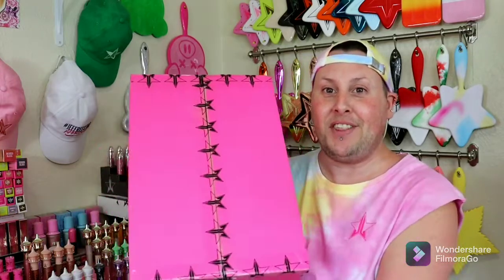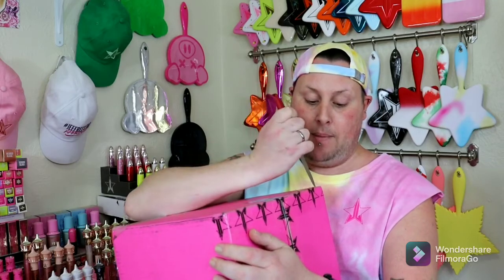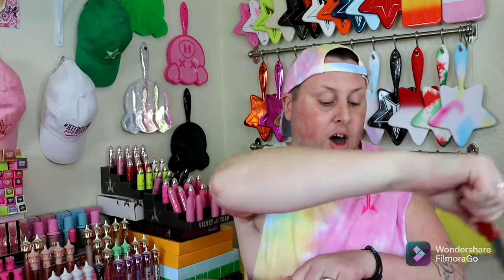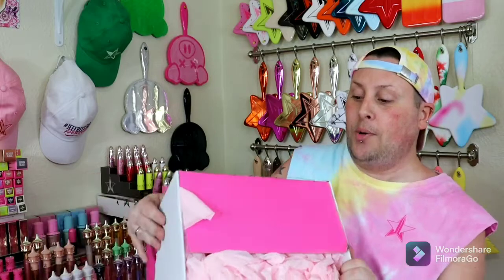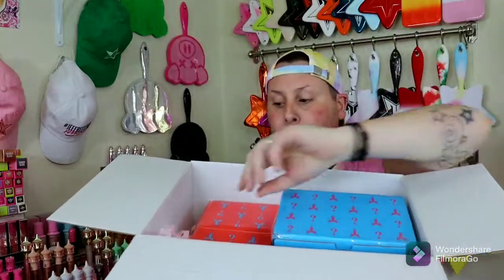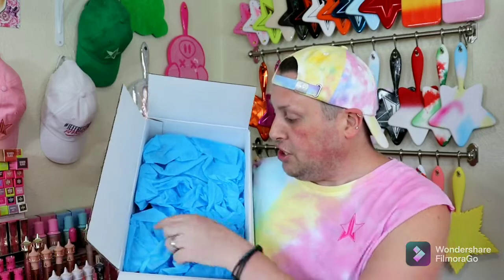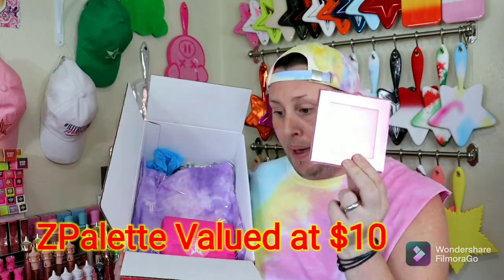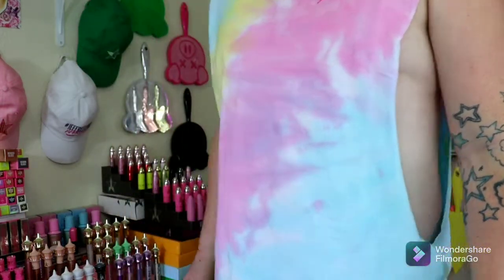Jeffree Star Unboxing | Mini, Premium & Supreme Mystery Box | Summer 2021 Mystery Boxes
Hello 4D's. (Dolls, Darlings, Divas & Dudes!)
It's me Brandoncye, and I'm back at it again with another JeffreeStar UNBOXING Video! TING!!! So today we are going to be opening up the JSC Summer 2021 Mini, Premium & Supreme Mystery Boxes! (The Deluxe Mystery Box UNBOXING is in another video below.)

!!Happy Jeffree Star Hunger Games Folks!!

Giveaway will end on August 31st, 2021 at 12:00pm noon (CST)
I will pick a Winner from the Comments down below on this video..
So the RULES TO ENTER are as Followed.. [1st] First off 'LIKE' this video.
[5th] Don't forget to leave your Instagram handle/username so I can find you & DM you on IG if you Win!

I am listening my 4D's. And Remember... If you don't have anything nice to say, then please don't say anything at all. 😁🤐🤗

*4-D's
Darling, Dolls, Divas and Dudes!